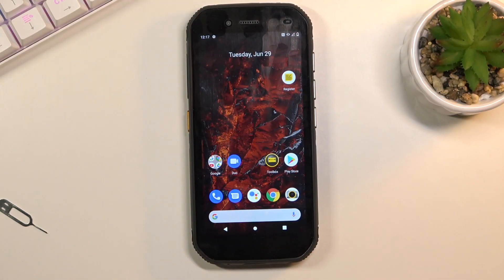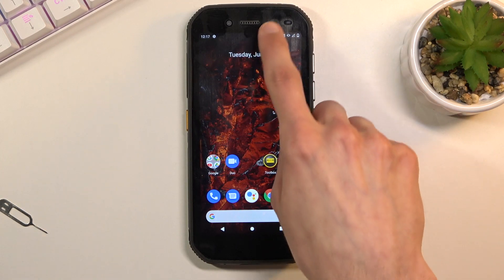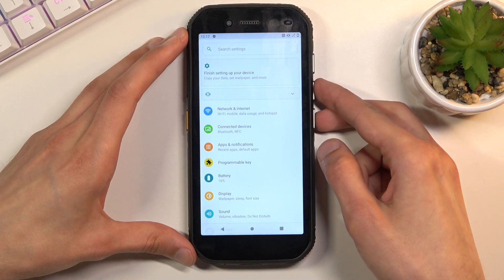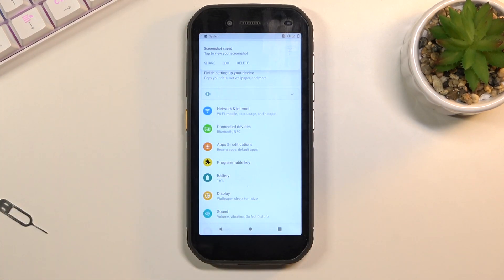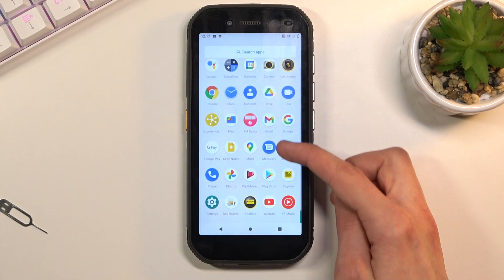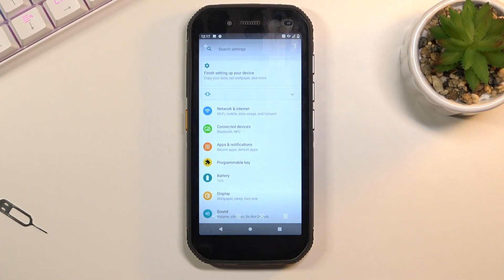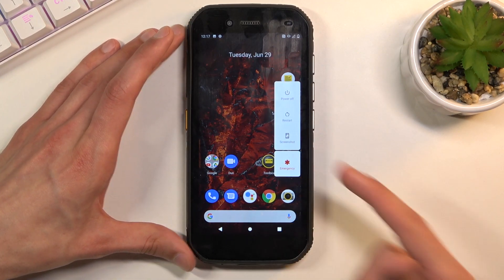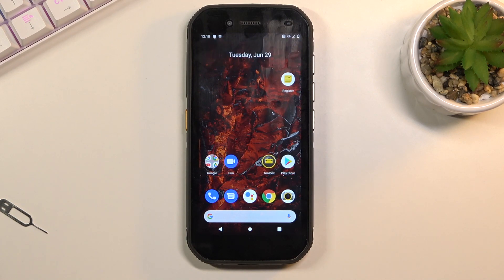How to Take Screenshot on CAT S42 – Capture Screen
If you want to know how to take a screenshot on your CAT S42, you should watch this tutorial. Our specialist will be delighted to introduce you to each method of taking screenshots in CAT S42, so watch this tutorial carefully and learn to successfully save important content. Thanks to the screenshots you can be sure that no important information will be lost by you.

How to take screenshot on CAT S42? How to save screenshot on CAT S42? How to capture screen in CAT S42? How to find screenshot folder in CAT S42? How to find screenshot you made on CAT S42?